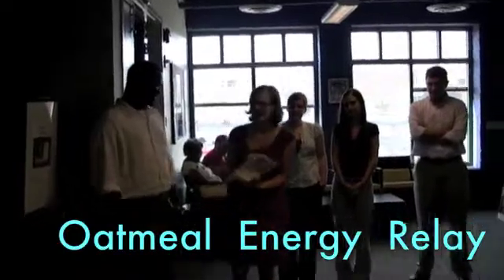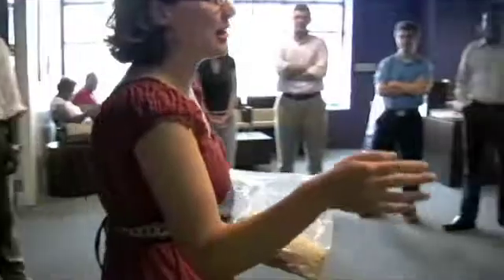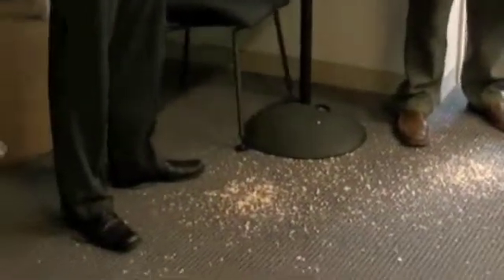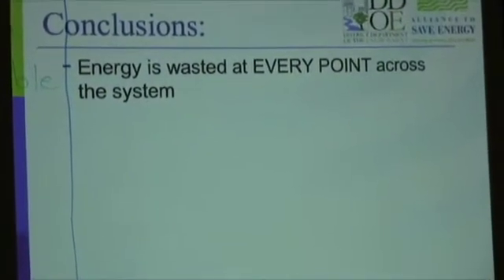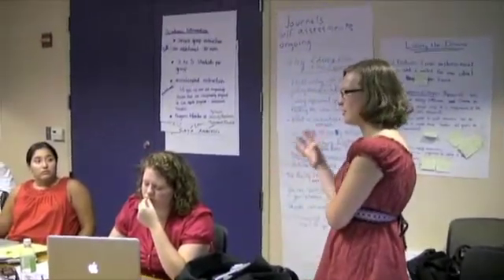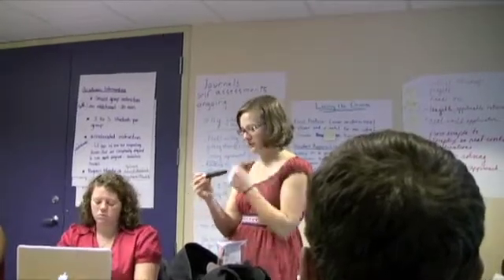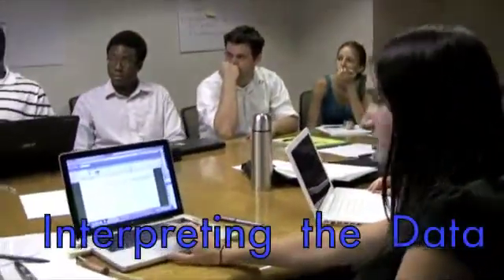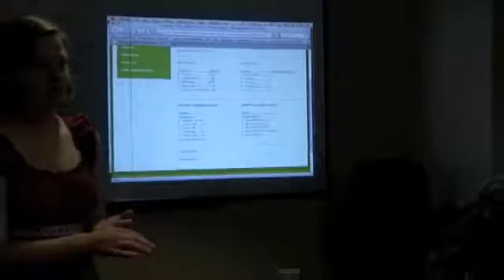Friendship Tech Professional Development (widescreen)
Day 2 of the Friendship Tech Prep Project Based Service Learning Professional Development presented by Guerilla Educators, consisted in large part of authentic hands-on demonstrations of what the participants learned in Day 1 about the Project Based methodologies.  Under the leadership of Ms Natalie Gordon, the Principal and co-founder of Friendship Tech, educators there took part in the Workshop which was designed to give them the tools to conduct hands-on projects with their students.  Special thanks also to Ms Alicia Adams, Director of Professional Development for Friendship Charter Schools.  Good luck in your first year of operation, Tech!